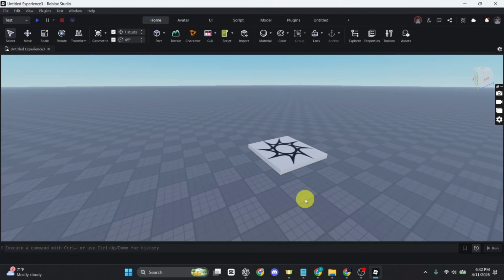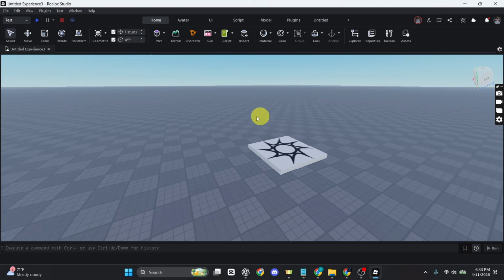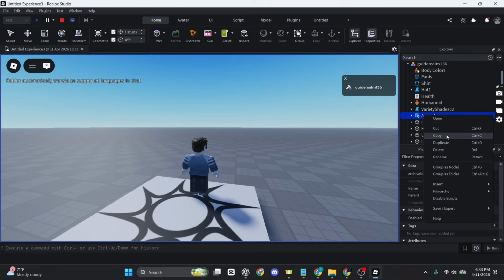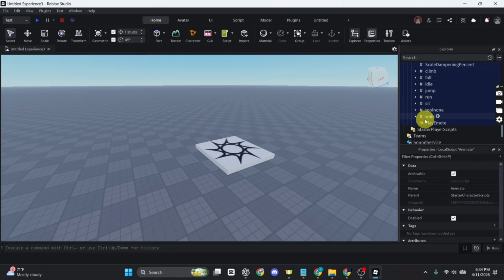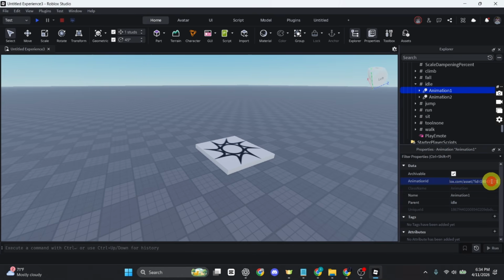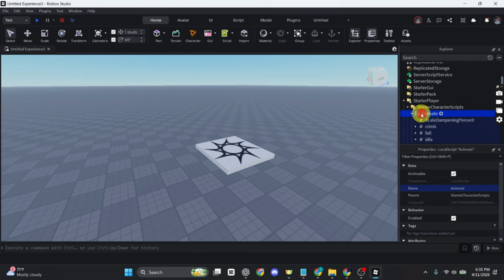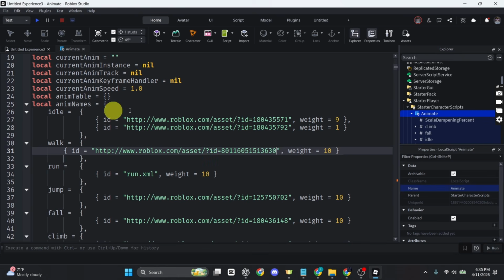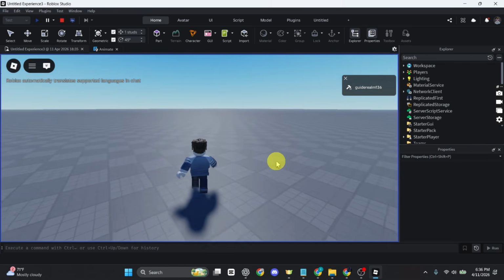How To Add Custom & Idle Animations In Roblox Studio - Step By Step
Learn how to add custom and idle animations in roblox studio in this video.

GuideRealm